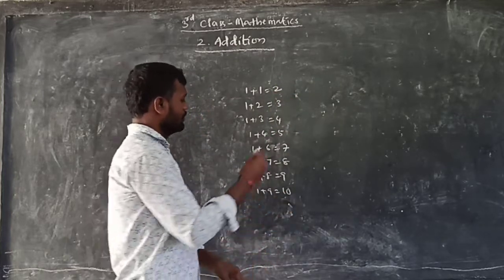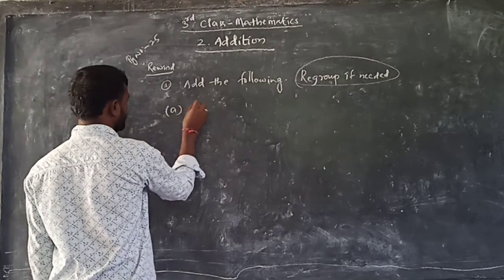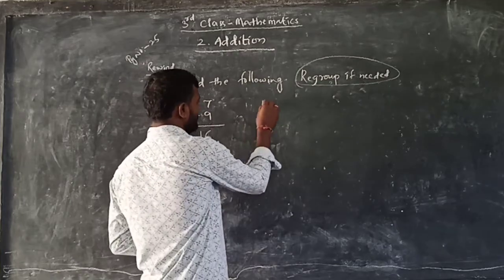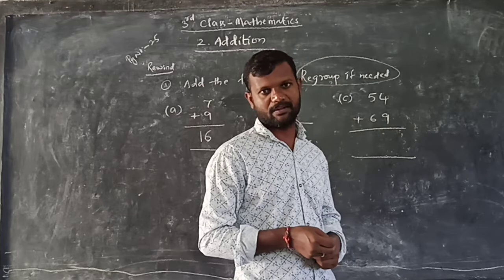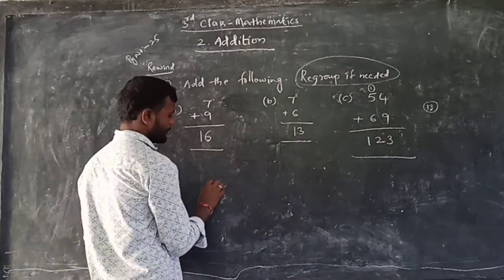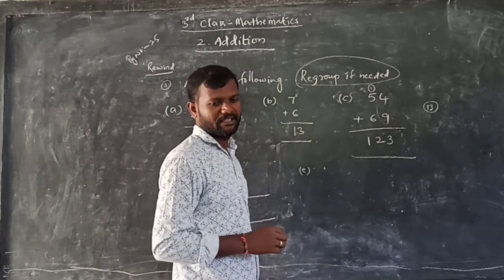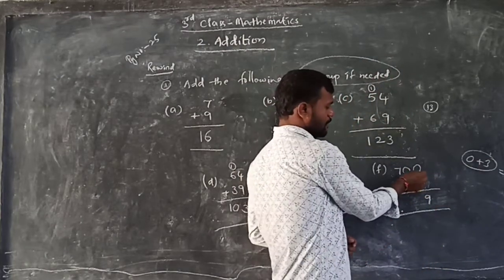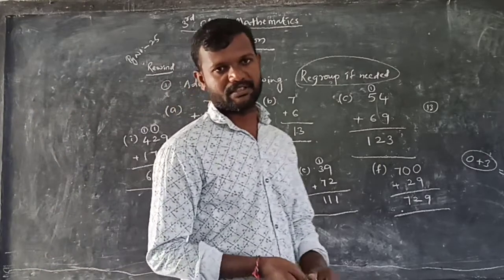Online For Class-3, Subject-Maths, Topic - Addition - Part-1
Greenwood EM School - Mahadevpur, Online For Class-3, Subject-Maths, Topic - Addition - Part-1